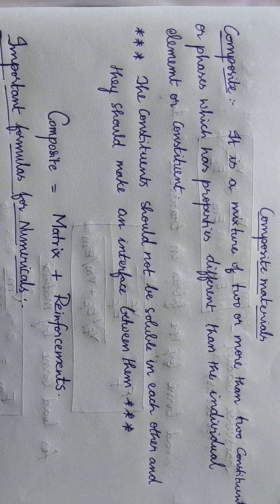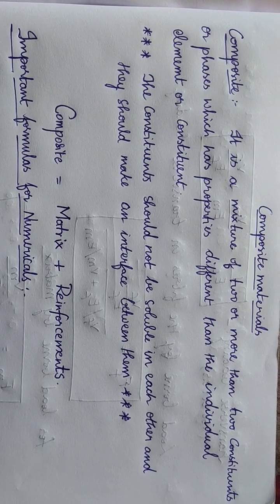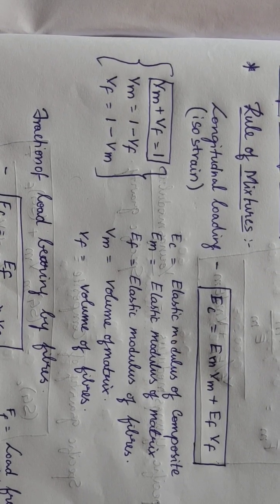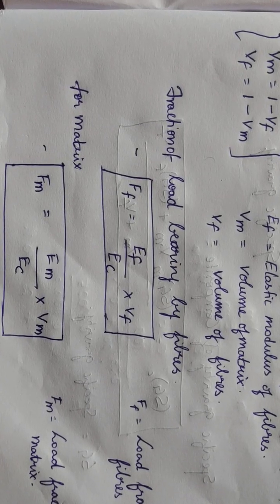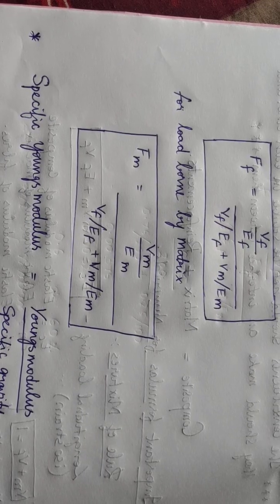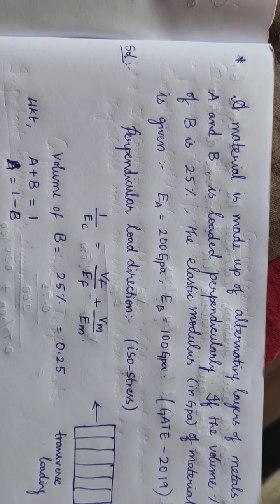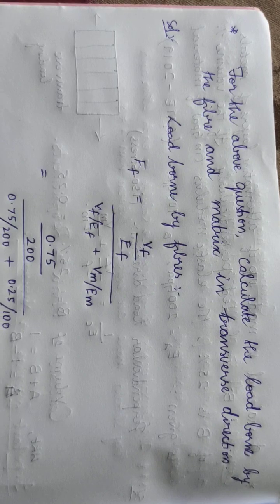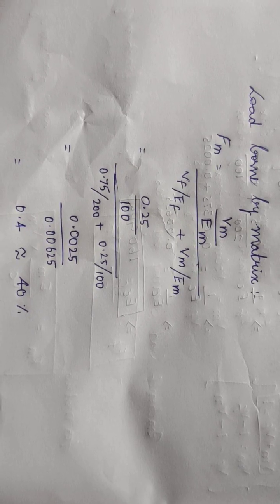Composite Materials (Numericals) Gate PYQ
Hello Friends 🙏
I am a Metallurgical engineering Graduate preparing actively to crack GATE 2026. I would like to share my preparation in the YouTube platform. Also please correct me if any mistake was observed in the video.